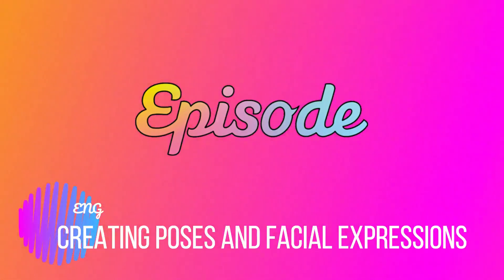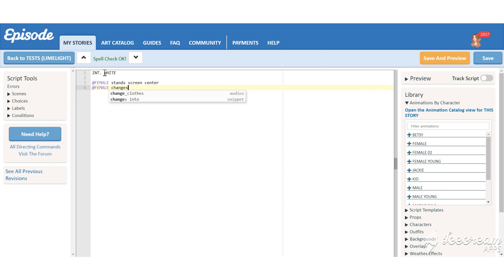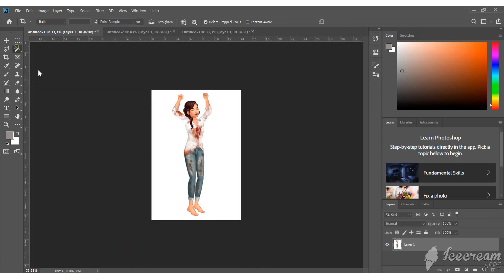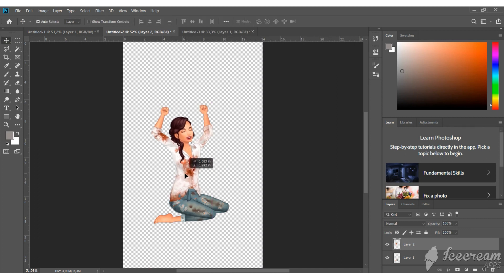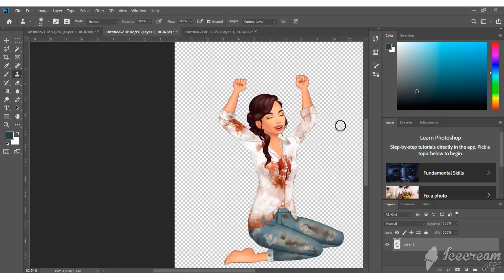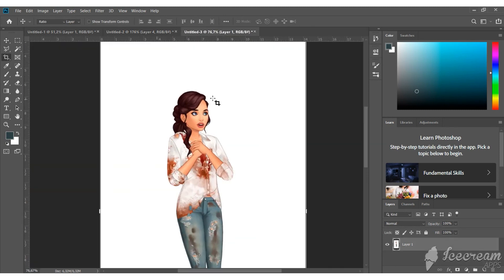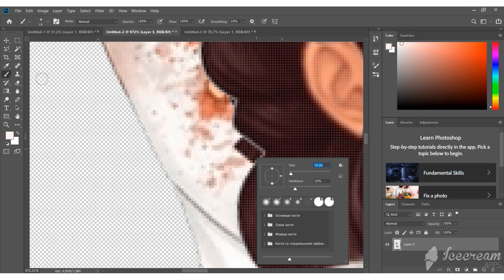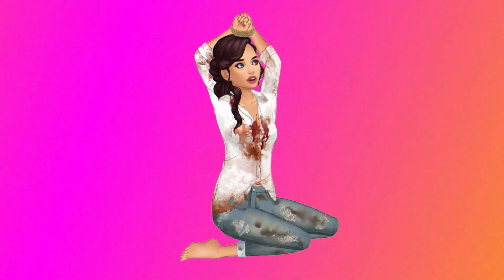EPISODE: Creating poses & facial expressions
In this video you will learn how to create poses and facial expressions.